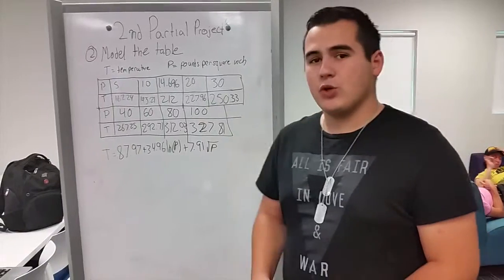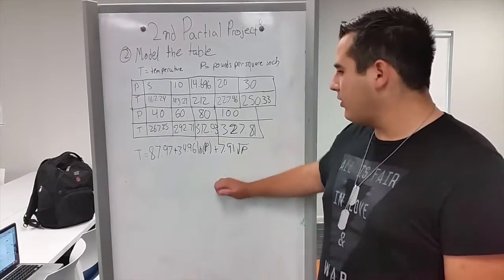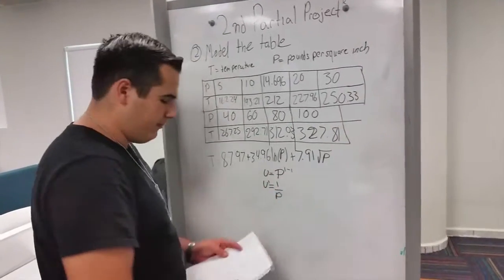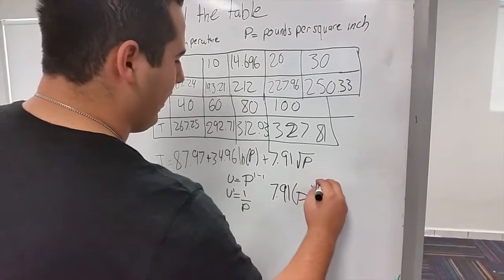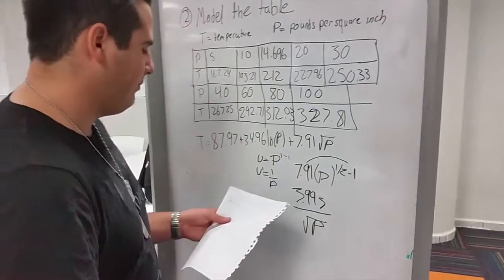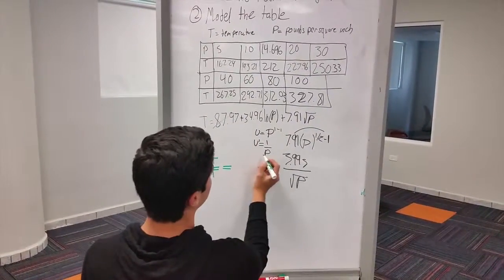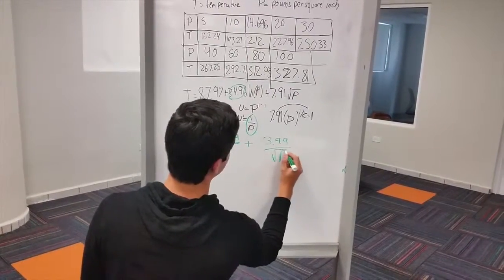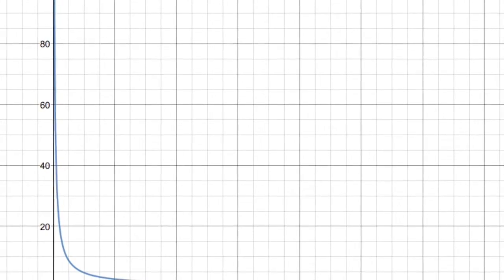Proyecto 2do. Parcial Math